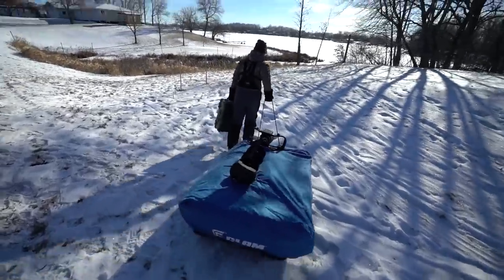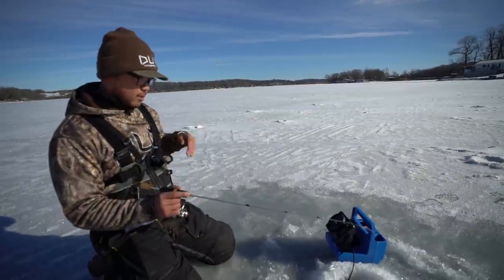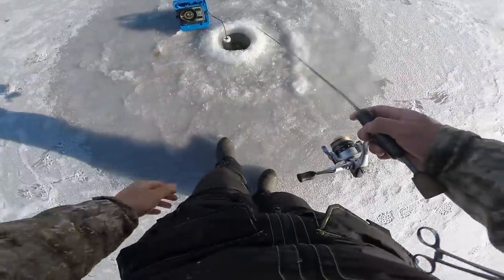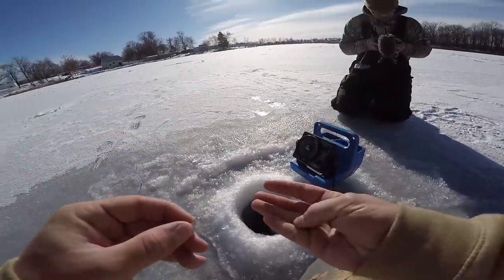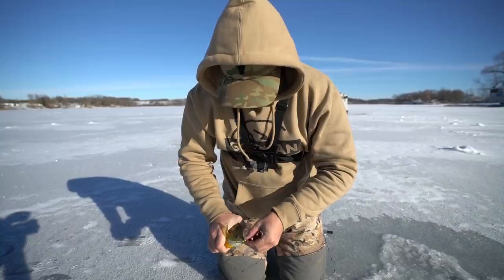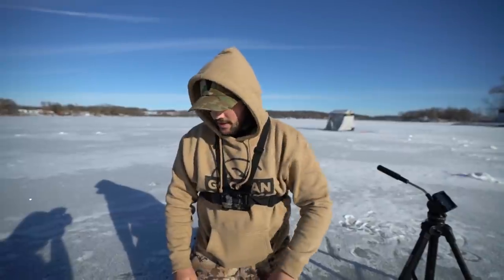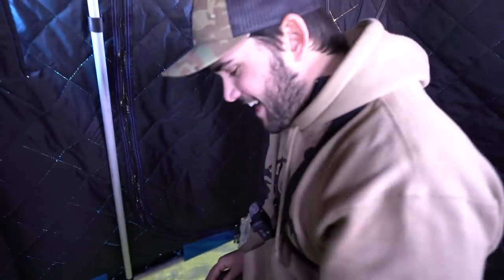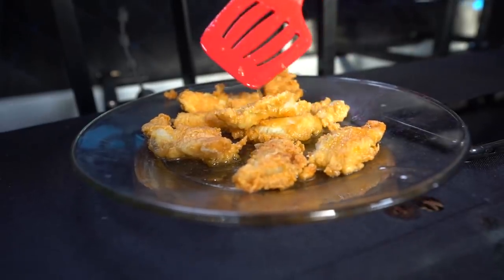Ice Fishing CATCH and COOK!!! (So Delicious)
I headed to Minnesota to go ice fishing for the first time this season! If you enjoy the ice fishing videos let me know!